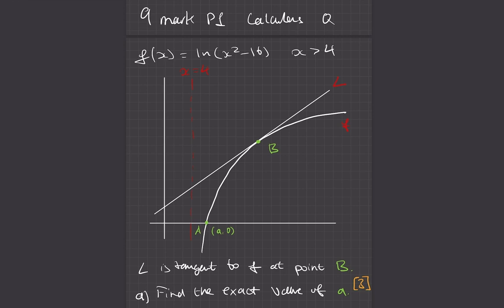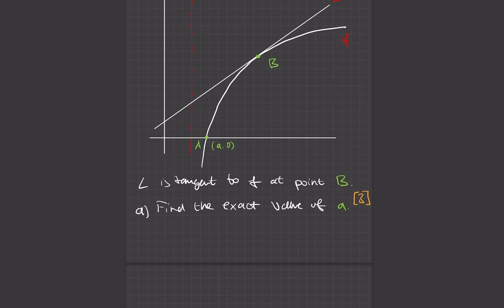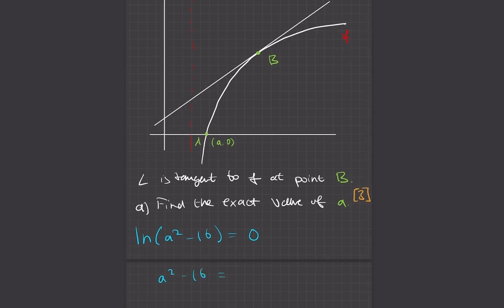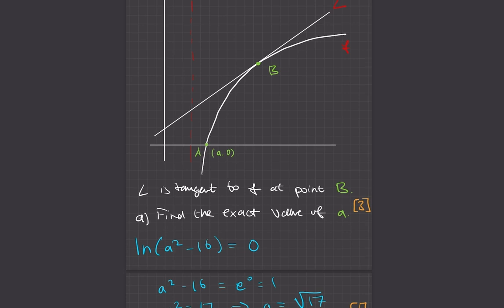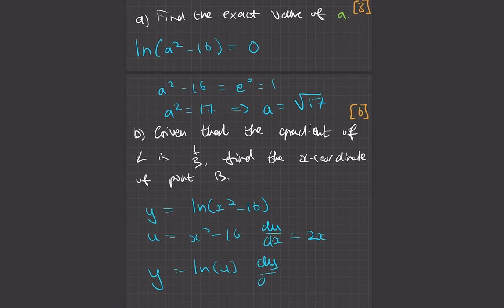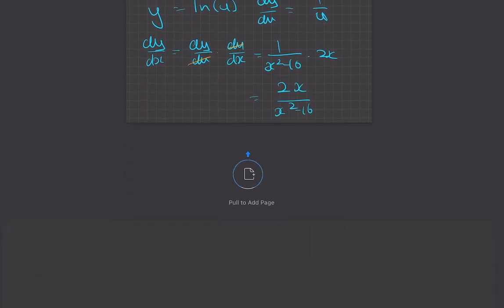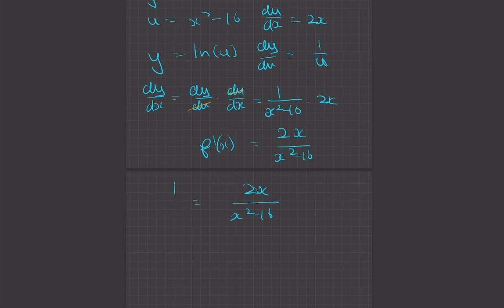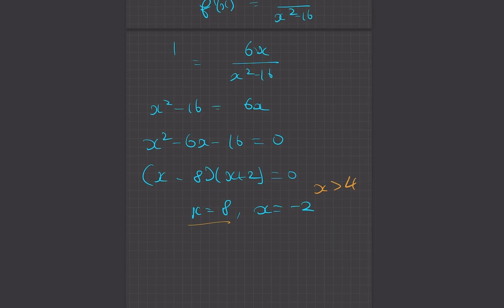IB AA Maths Section 5.4 - Tangents and Logarithms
In this video we take a look at a harder question involving the chain rule, logarithms and tangents. A strong understanding of various aspects of the course is necessary for this question, and attempting the question before watching the entire video is strongly recommended.